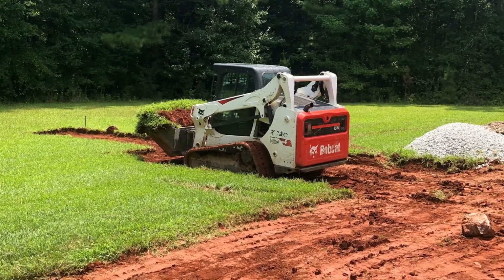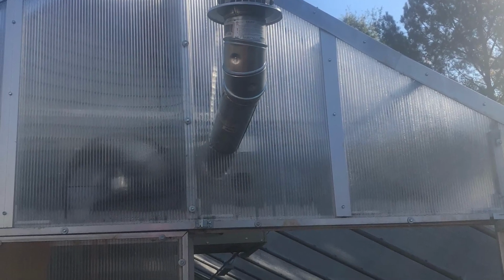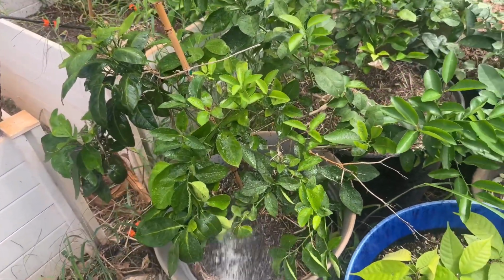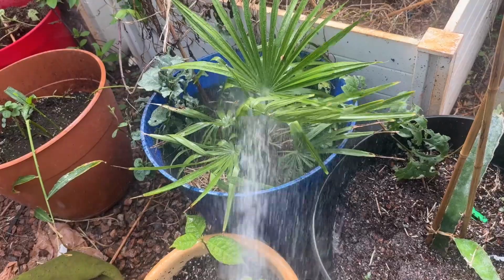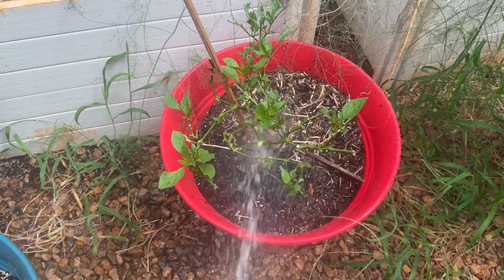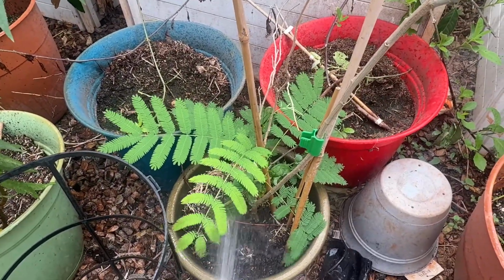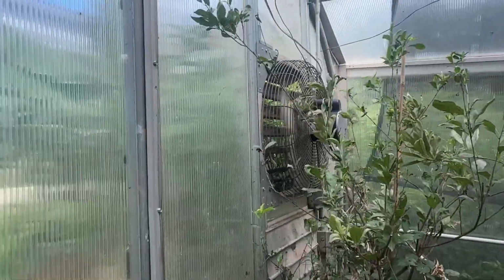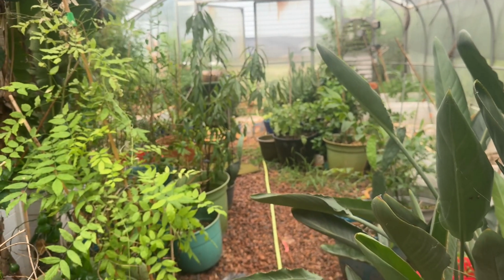EOBoftheSouth Greenhouse Walk and Water Tour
A veterans sharing tips and lessons learned on a homesteading journey towards a bit of self sufficiency in the South